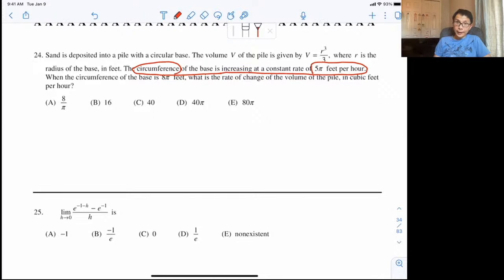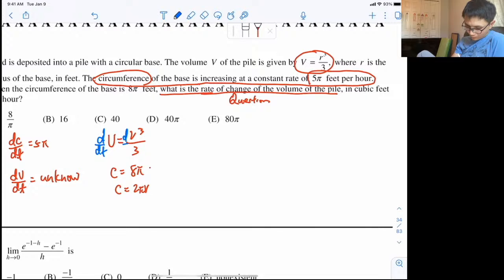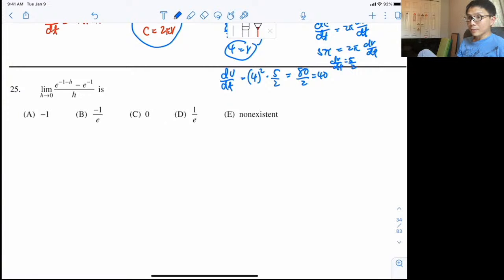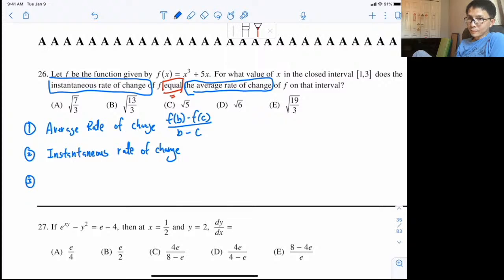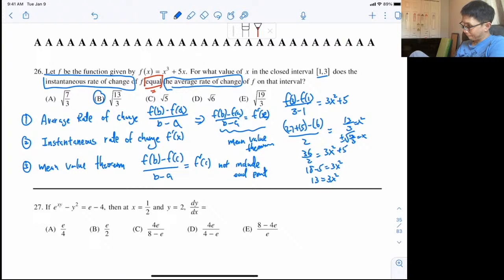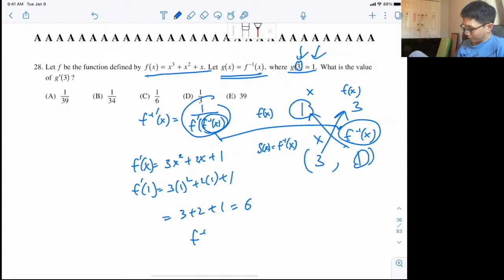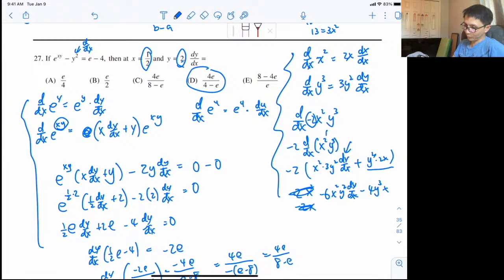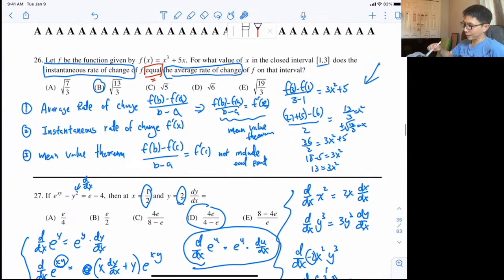How to get 5 on AP Calculus